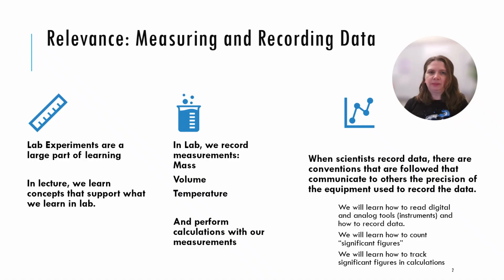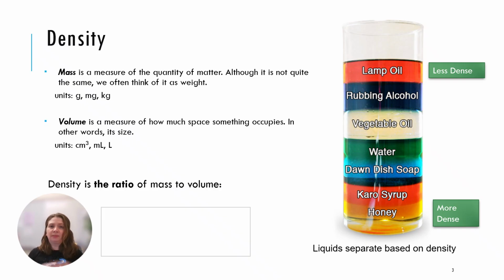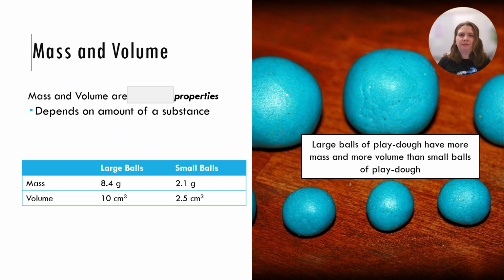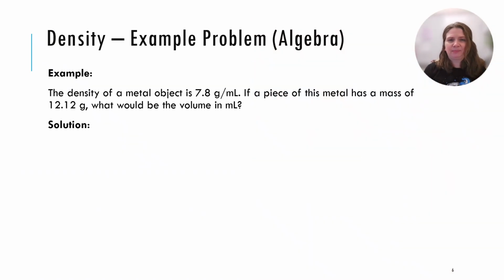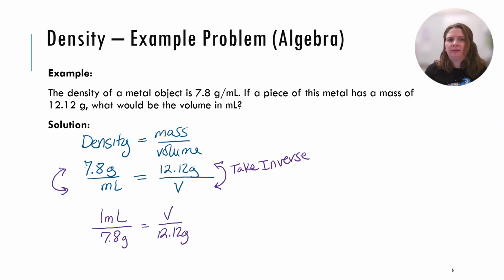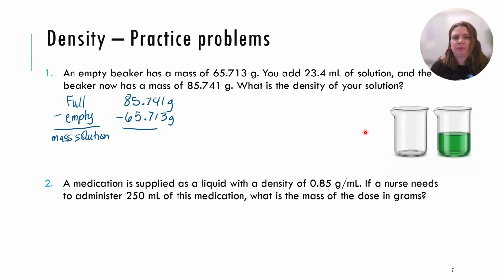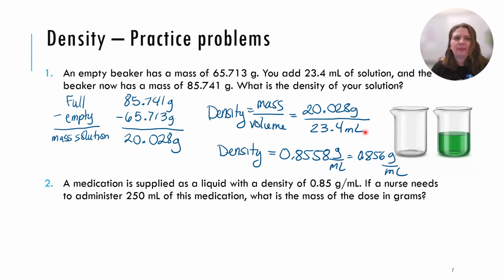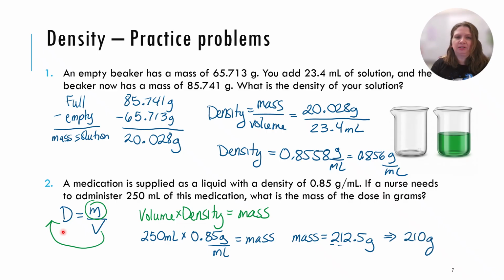1-1 Density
Density is calculated from two measured values: mass and volume. Learn the relationship between these terms.